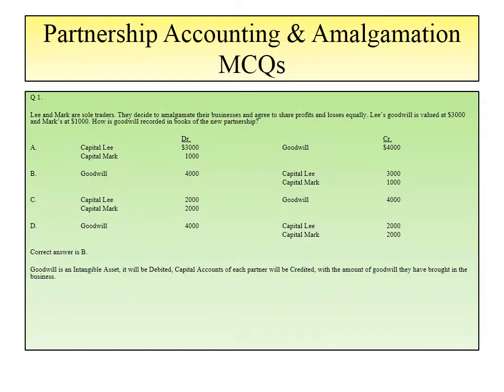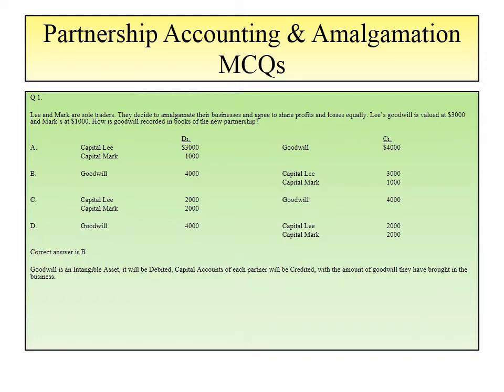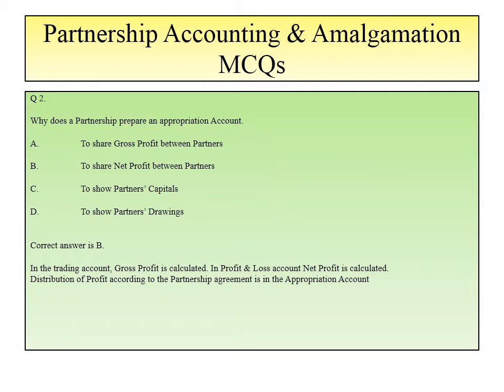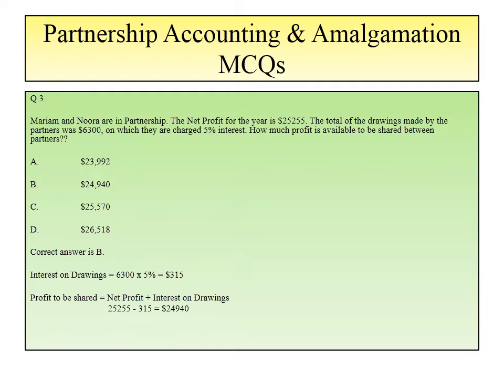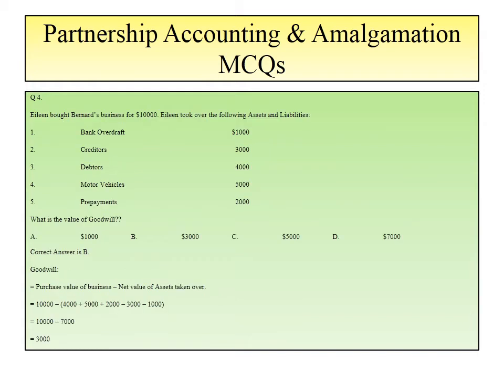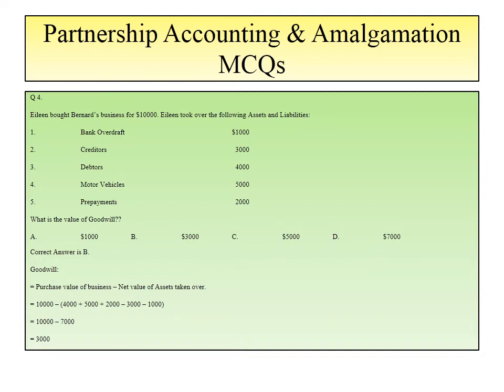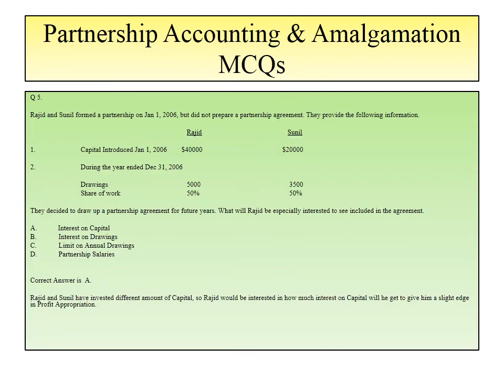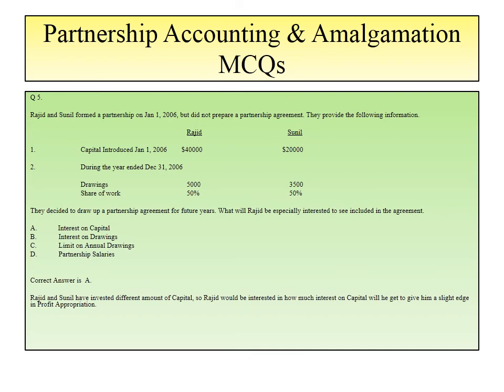Partnership Accounting & Amalgamation | O Level & B.Com Accounts | Topic 11 Explained with MCQs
📌 Description:
Learn Partnership Accounting & Amalgamation step-by-step in this comprehensive video, designed for O Level, Grade 11, and B.Com students. This lesson covers Topic 11 in detail with MCQs, solved questions, and explanations to help you prepare for exams.

Whether you are a beginner or revising for your finals, this video will guide you through:

Basics of Partnership Accounting

Amalgamation process in accounts

Practice MCQs with explanations

Common exam questions and solutions

🎯 Perfect for students of:
O Levels | Grade 12 | B.Com | I.Com | Accounting Beginners